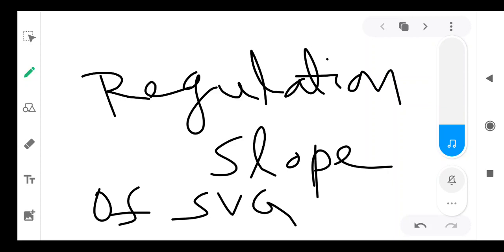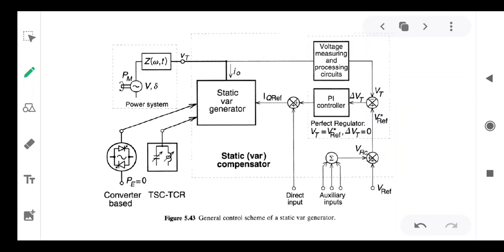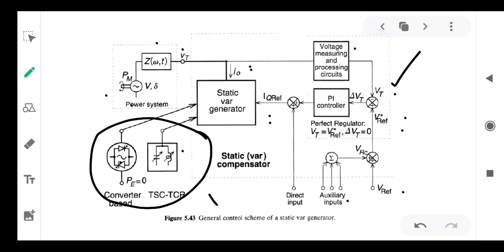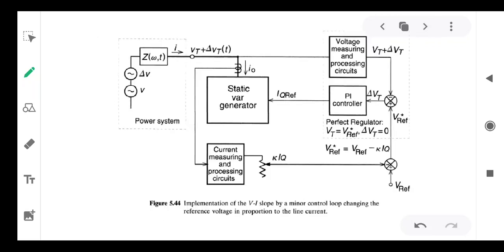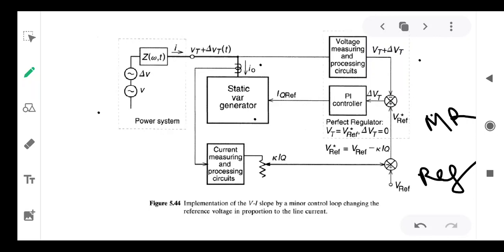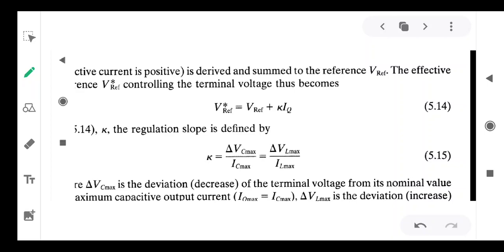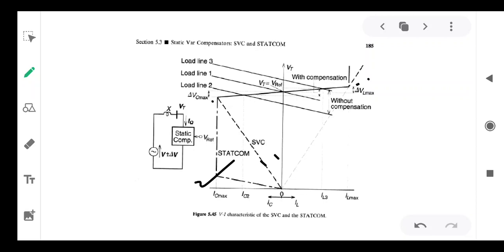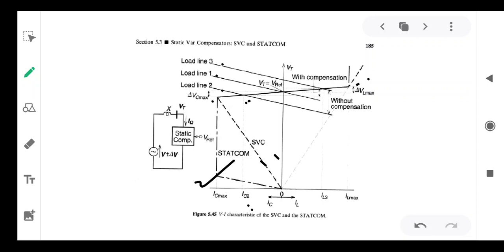Flexible AC Transmission systems by Venu video 26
Regulation slope of STATCOM and SVC